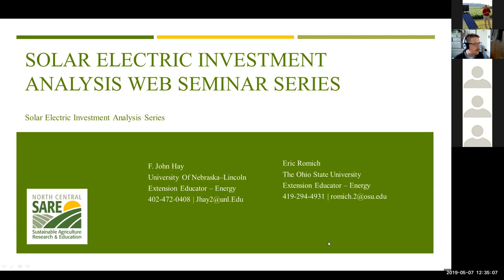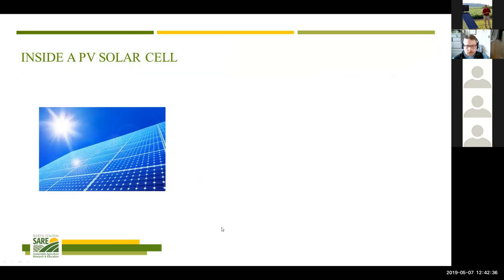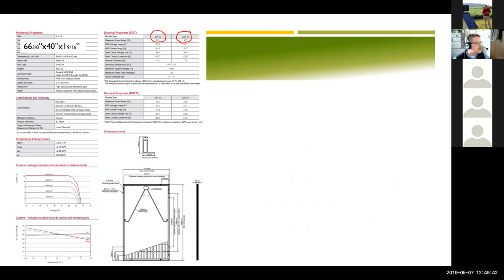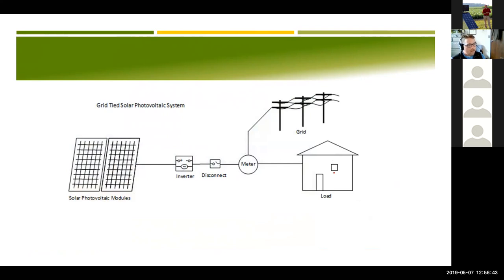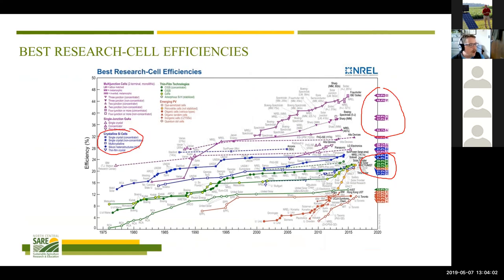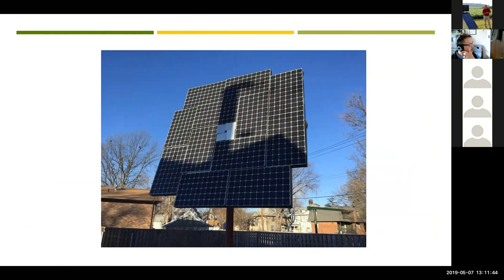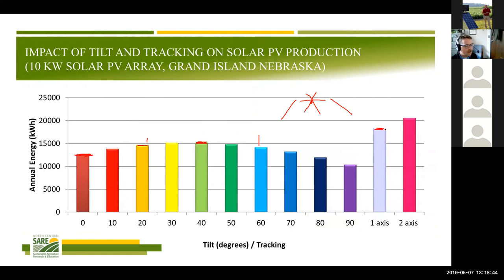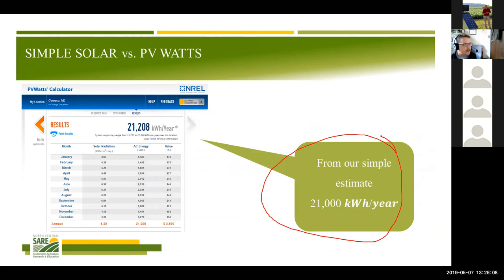Solar Electric Investment Analysis Part #1: Estimating Production